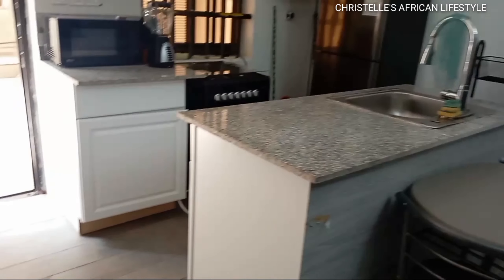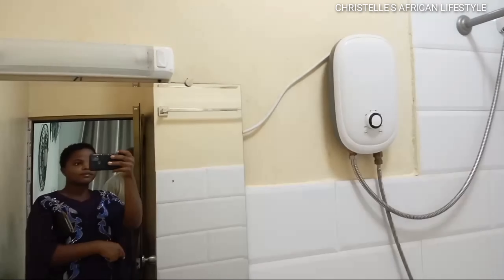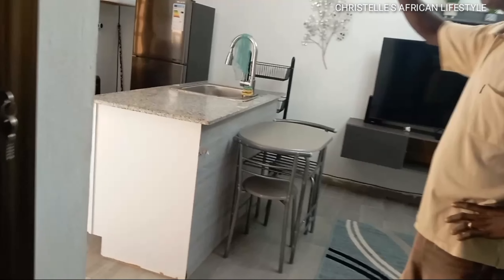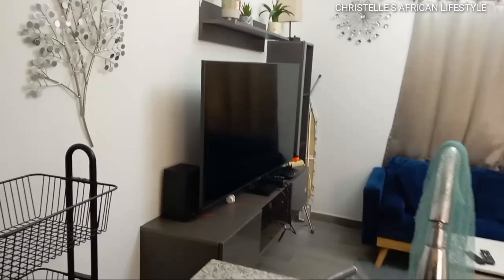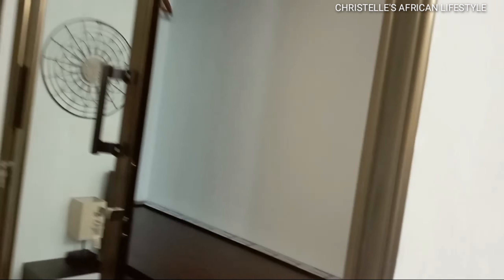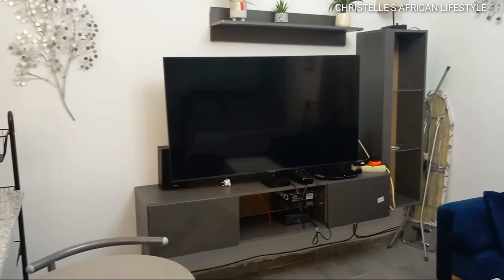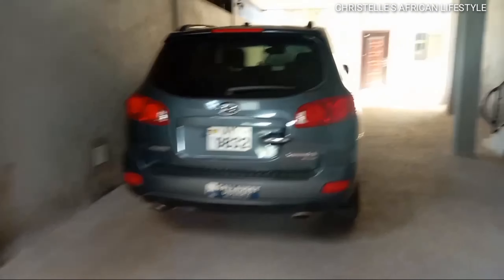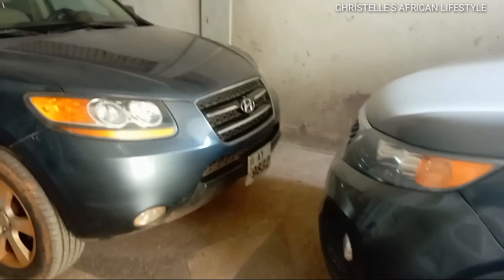What $20 will get you in Lomé for day. furnished mini studio tour Lomé Togo.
current city: Lomé

Hire  me to film your properties for sell and rent and Lomé.

 Do you want to send me a package?

Name: Christelle Andin.

P.O ,Box: 13 BP 235, Agoe.